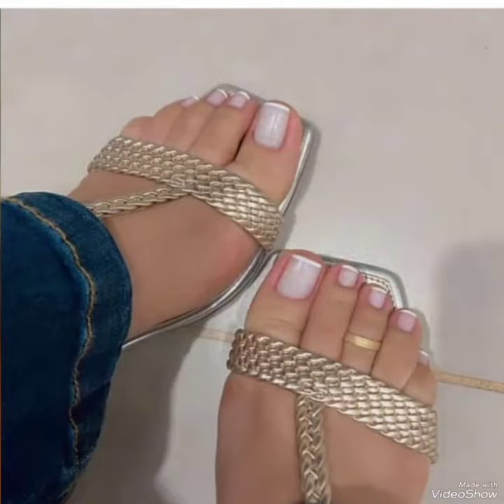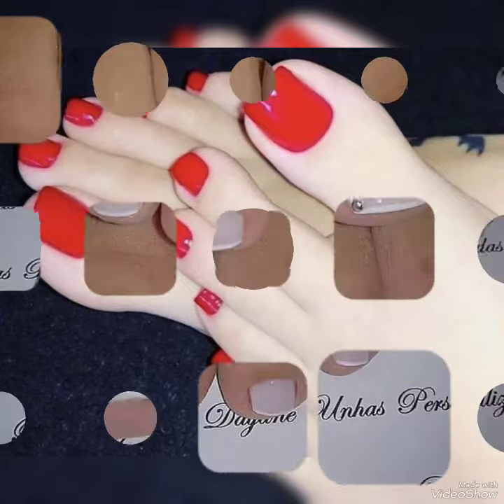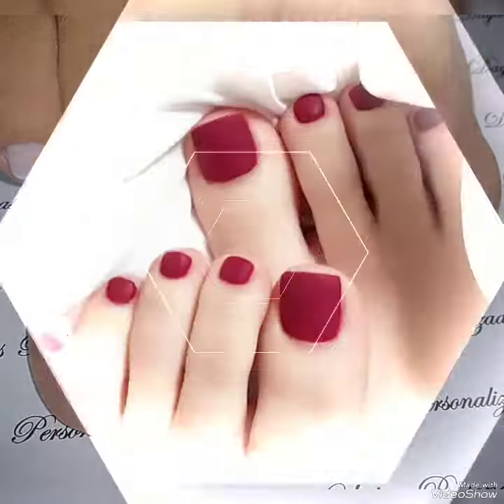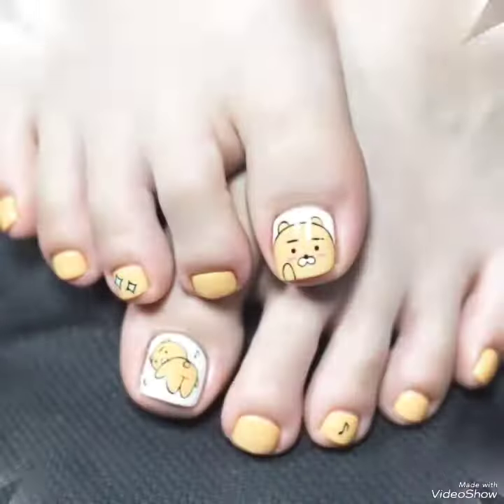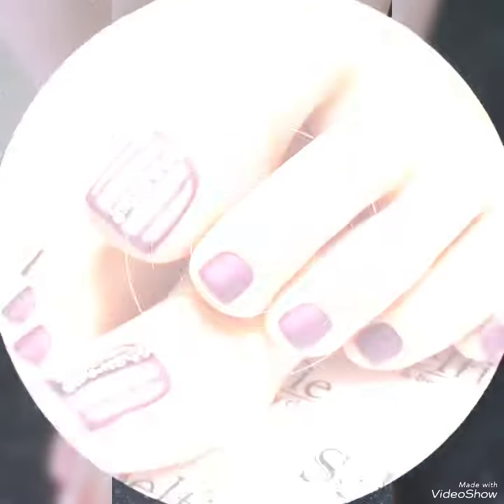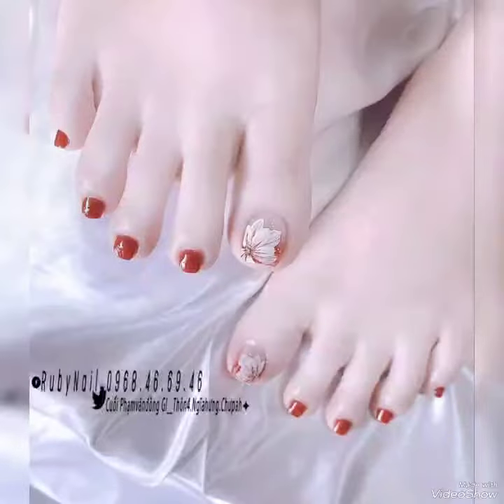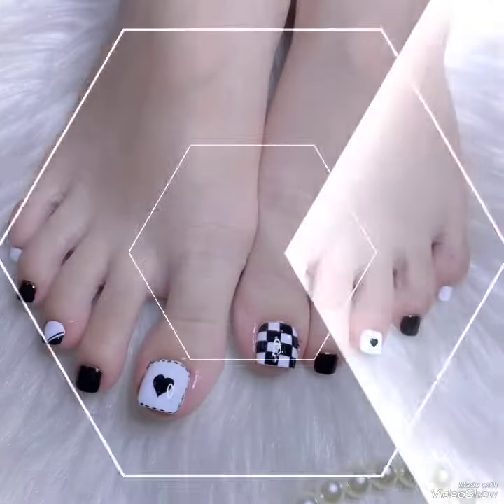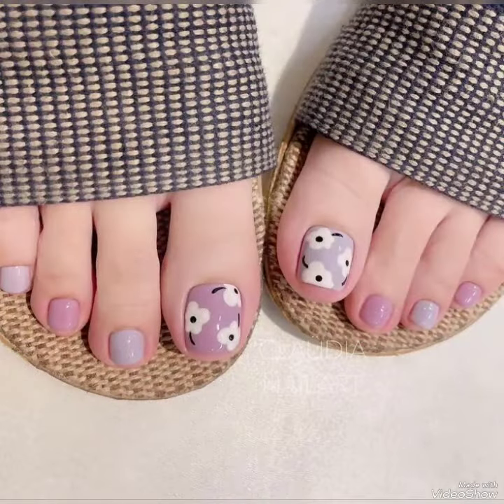Top esthetic collection of nail art trends compilations designs with rings 💍 collection of 2023-2024